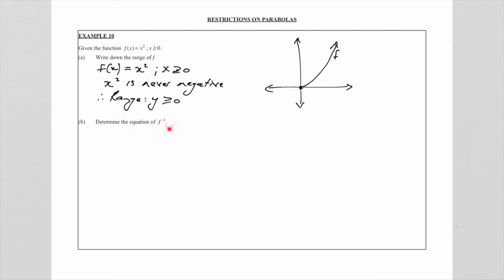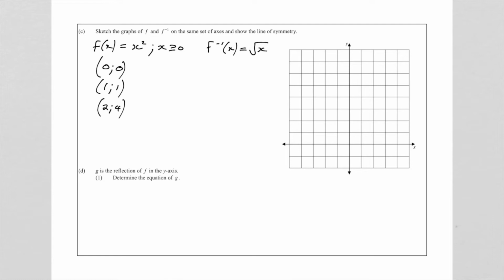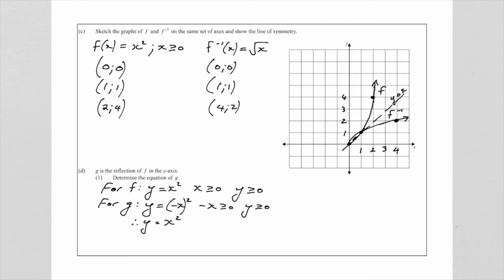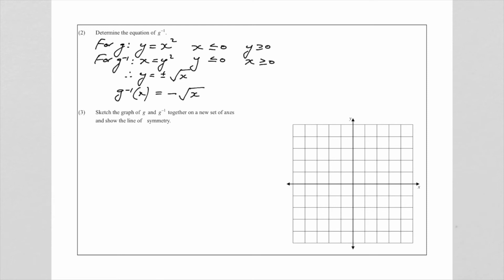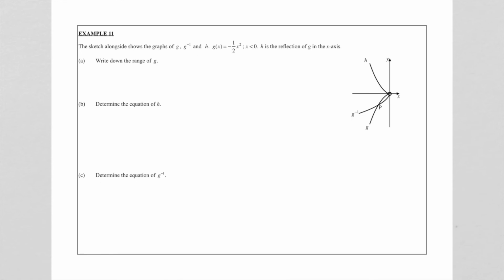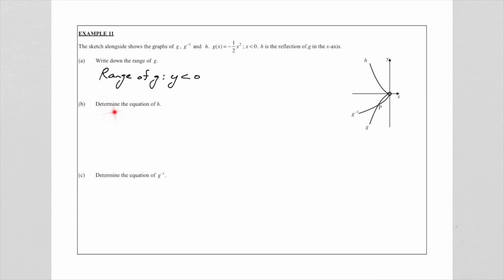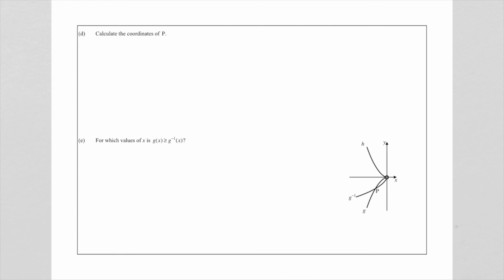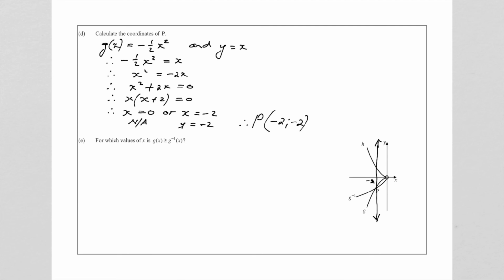Mathematics - Grade 12 - Inverse Functions - Lesson 5: Restrictions on Parabolas